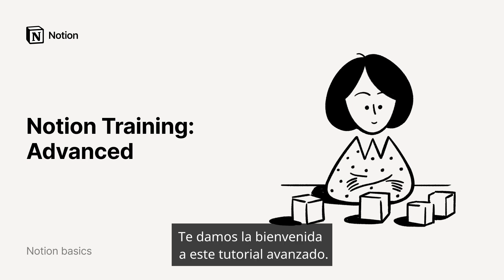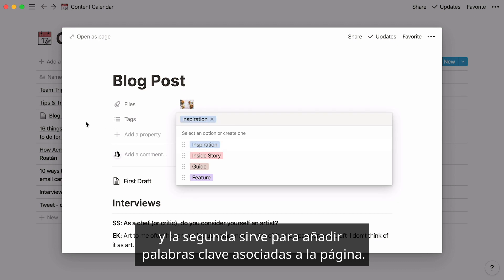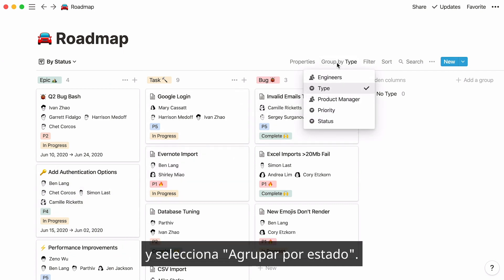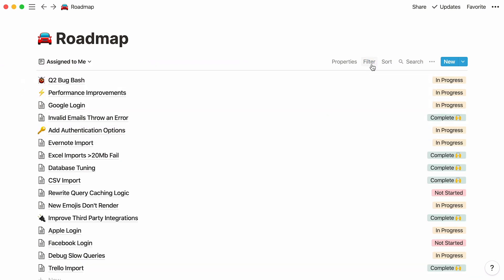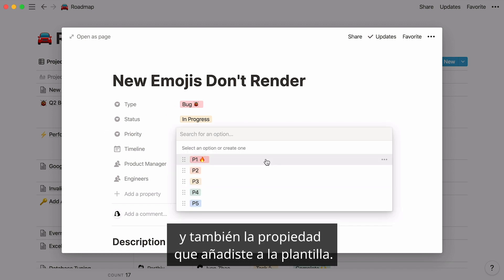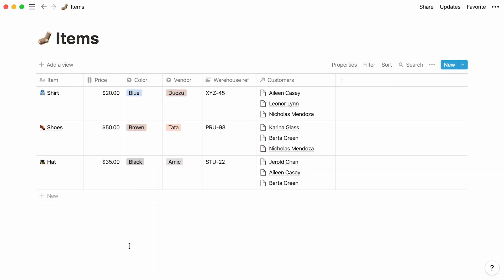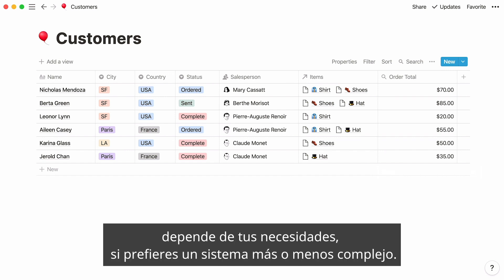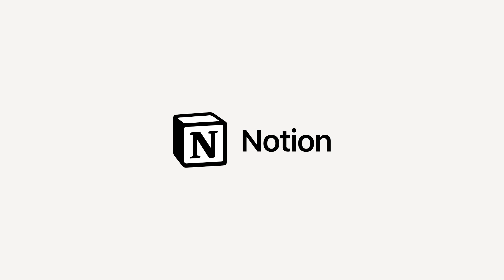Introducción a Notion: nivel avanzado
Ahora que ya dominas los principios básicos en Notion nos queda mucho más por descubrir. En este vídeo veremos:
00:00:12 → ¿Qué son las bases de datos?
00:02:51 → A utilizar las vistas de las bases de datos
00:06:04 → Añadir contenido a las bases de datos con plantillas
00:08:07 → Conectar bases de datos con relaciones y rollup
00:10:59 → Utilizar bases de datos enlazadas para crear páginas avanzados